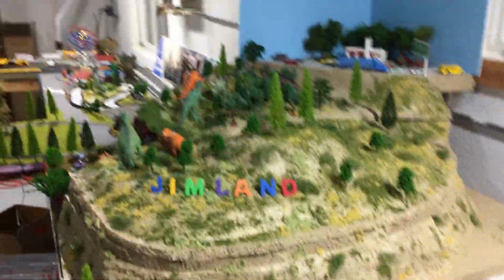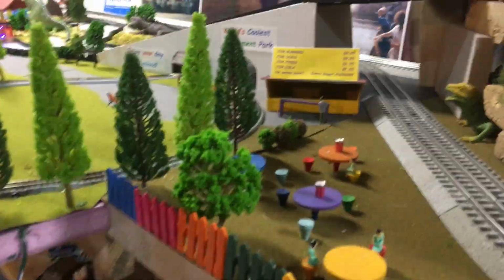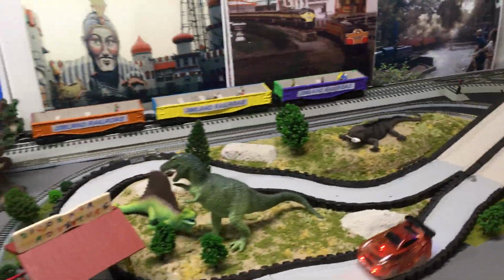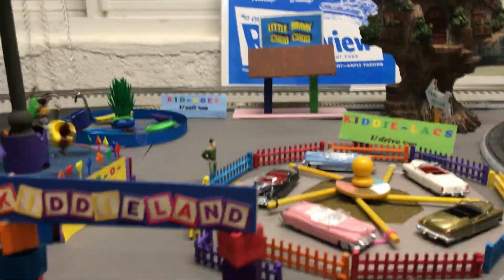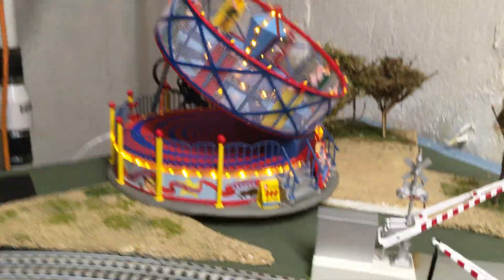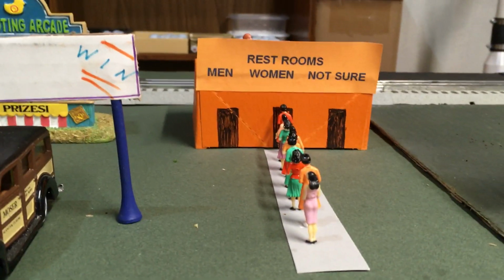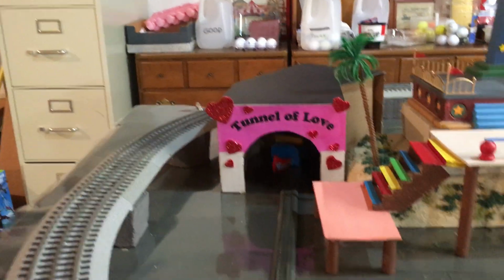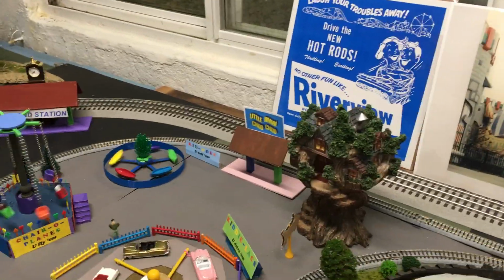Jimland Amusement Park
November 13, 2018 visit to Jimland Amusement Park.